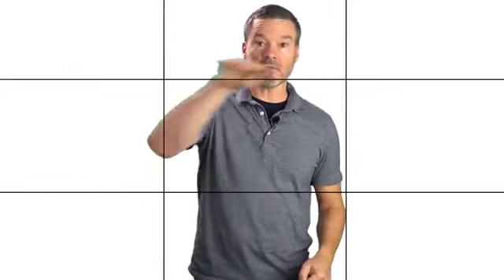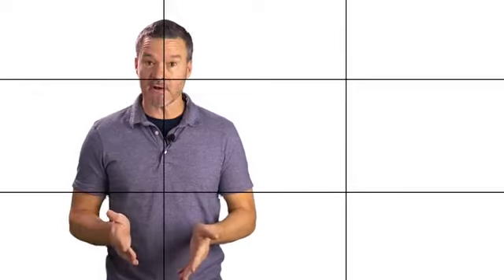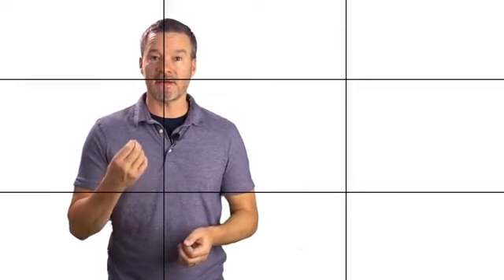How to take good pictures of people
Whether you're aiming for that perfect candid shot or a stunning posed portrait, we’ve got you covered with essential tips and creative techniques. From understanding lighting angles to perfecting composition, you’ll learn how to bring out the natural beauty in every subject. Join us as we delve into essential photography gear, framing tricks, and models’ expressions that can transform an ordinary photo into a captivating masterpiece. Don’t miss out—press play and elevate your photography game today! Say cheese! 🧡📷